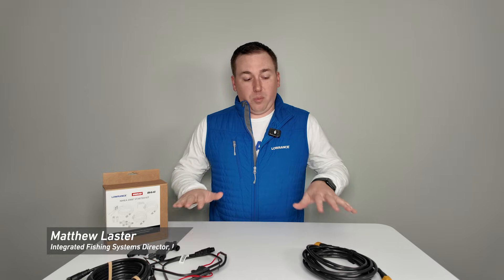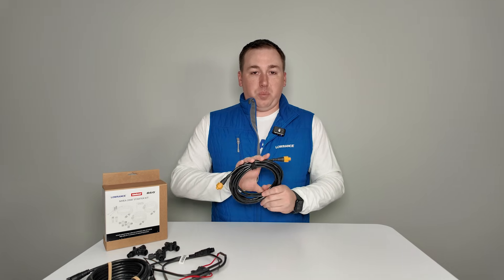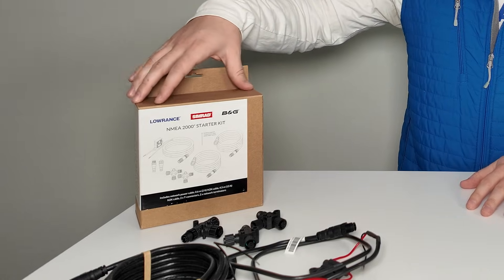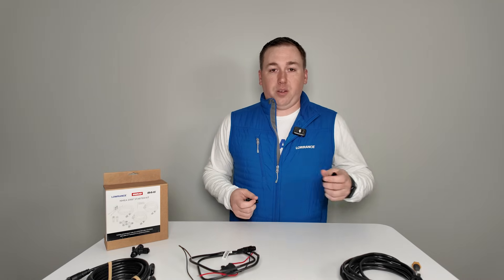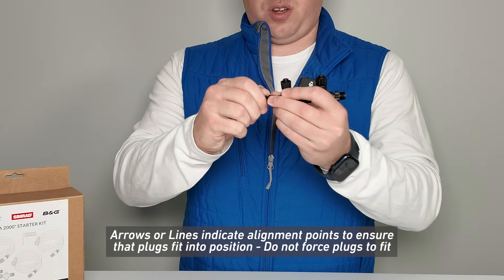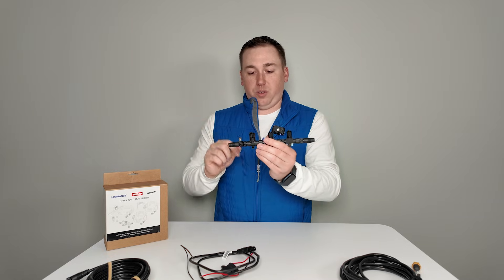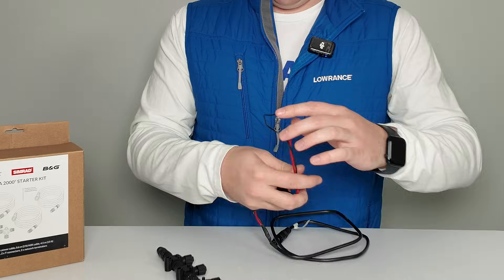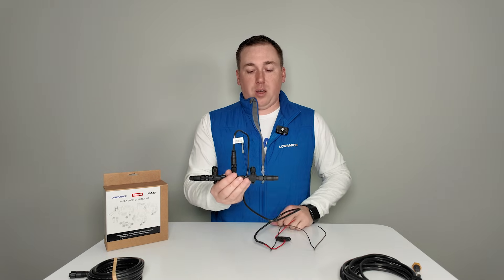Understand Your Lowrance Network: Ethernet & NMEA 2000 Basics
In this video, we'll demystify the networking systems used in Lowrance displays. We'll break down the differences between Ethernet and NMEA 2000, explain what each is used for, and walk you through the basic components of setting up an NMEA 2000 network. Whether you're connecting a fishfinder, an outboard motor, or a trolling motor, this guide will help you understand the foundational network on your boat.

Chapters:
0:00 - Introduction to Lowrance Networking
0:34 - Ethernet Basics: High-Bandwidth Data
1:18 - NMEA 2000 Basics: Low-Bandwidth Data
2:20 - Building the NMEA 2000 Network: T-Connectors
2:49 - Using Terminators on Your NMEA 2000 Network
3:30 - Drop Cables and Device Connections
3:51 - NMEA 2000 Power Cable & Central Placement

Video Highlights:
* Learn the key differences between Ethernet and NMEA 2000 networking.
* Find out why you need both types of networks for your Lowrance electronics.
* Get a simple, step-by-step guide to setting up an NMEA 2000 network.
* Understand the function of T-connectors, terminators, drop cables, and power cables.

Condensed Transcript

Hi everybody. My name is Matthew. I'm the director of integrated fishing systems here at Lowrance in Tulsa, Oklahoma. And I'm going to walk you guys through a little bit of a setup of some networking that we use in the Lowrance product.

When we talk about networking, in our displays like Elite FS and HDS Pro, we have two kinds: Ethernet and NMEA 2000. I'm going to show you quickly why we need both.

Ethernet Basics

Ethernet is our high-data bandwidth system for things like images and maps. This is how you'll get your ActiveTarget picture from the module to your display, or share a C-MAP chart card between two displays on your network. It's also how you connect devices like radars and keep your waypoints live across multiple displays.

NMEA 2000 Basics

NMEA 2000 is an industry standard for low-data bandwidth messages. It's used for digital depth and temperature numbers, engine RPMs, and even for controlling a Lowrance trolling motor. You'll set this up with an NMEA 2000 starter kit.

Building the Network

T-Connectors: These build the "backbone" of the network. You'll need one for every device you want to connect. They twist-lock together to form a line.

Terminators: These 120-ohm resistors must be placed at each end of the backbone. They put a "stop" on the network and are critical for it to function correctly. Do not place them on empty drops in the middle.

Drop Cables: These connect your devices (like your displays or trolling motor) from a T-connector to the device itself.

Power Cable: The NMEA 2000 backbone needs its own 12V power supply. For larger networks, place the power cable as close to the center of the backbone as possible for equal power distribution.

This is a quick overview of NMEA 2000 and Ethernet and why you need both.